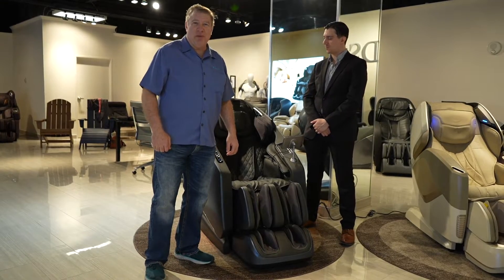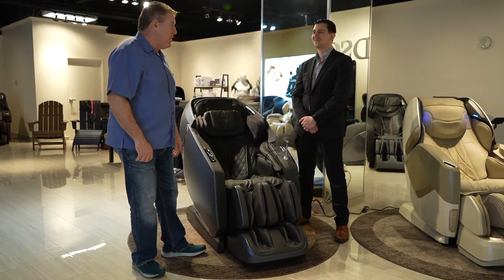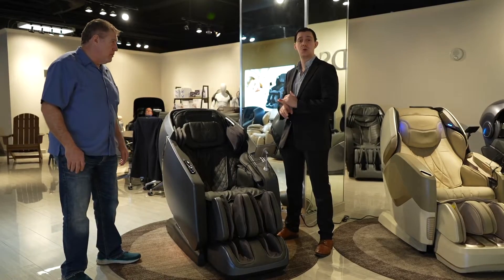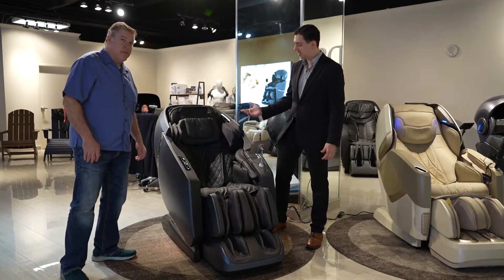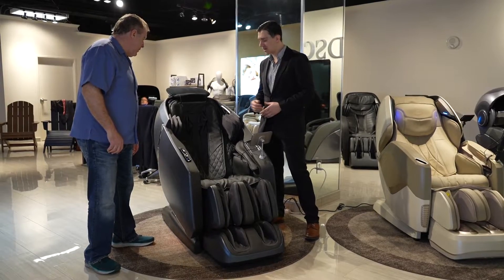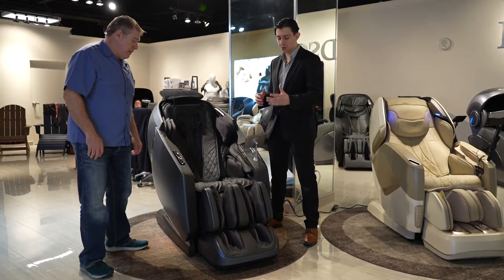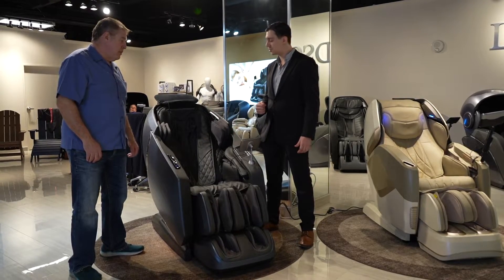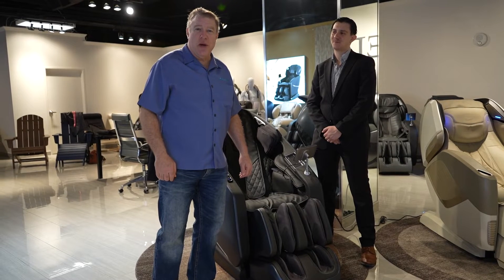Osaki OS-Highpointe 4D Massage Chair Review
This review explores the features and benefits of the Osaki OS-Highpointe 4D Massage Chair.